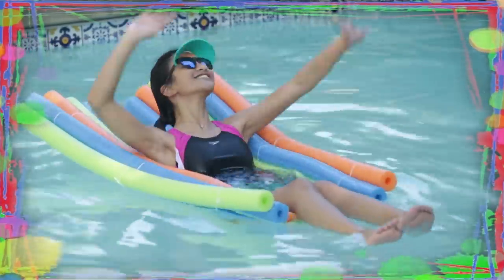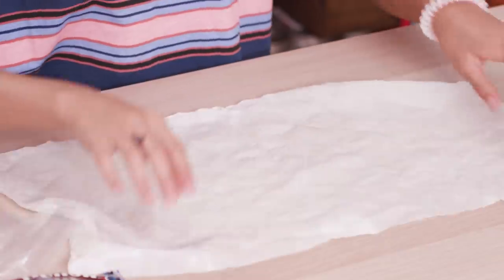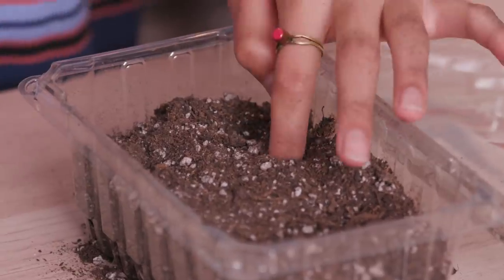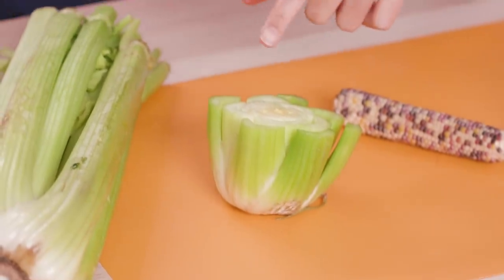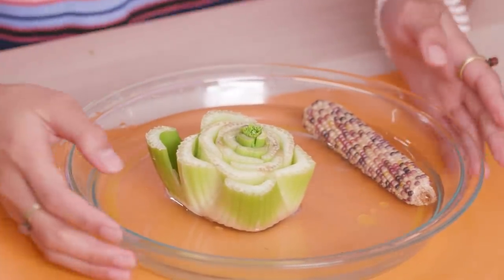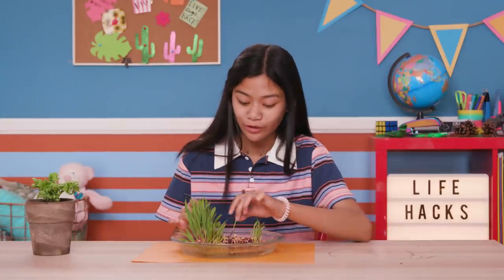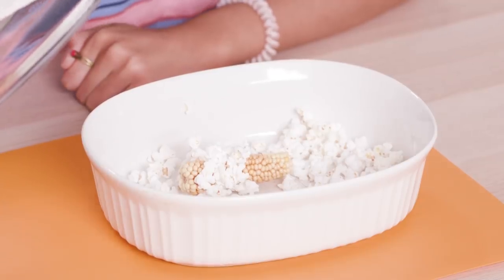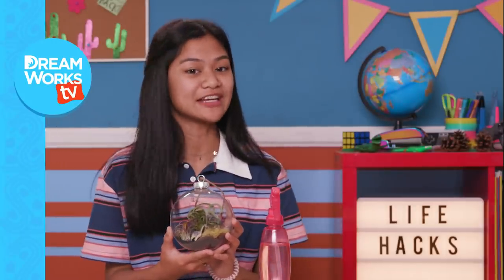Mini Indoor Garden | LIFE HACKS FOR KIDS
Here's how to make a garden in your own home! Regrow old corn and celery, make a hanging dino terrarium, and learn how to grow sunflowers from snacks!

Expert life hacker, Gillian, shows you how to make cool stuff out of ordinary things you have at home. Want to create a harmonica with popsicle sticks? Turn a t-shirt into a tote bag? Make a lantern out of a sports drink? Gillian will teach you how!

→ Credits ←
Directed by: Jeannie Roshar
Written By: Jeannie Roshar
Produced by: Cindy Caryl
Production Designer: Daniel Clay Fox
Director of Photography: Bill Hunt
Camera Operator: Nick Novotny & Zachary Heintz
Still Photographer: Bill Hunt & Jeannie Roshar
Sound Mixer: Sean Hokanson
Edited by: Dustin Hahn & Timothy Conroy
Line Producer: Cindy Caryl
Studio Teacher: Carol Bandy
Production Assistant: Sydney Ray
Created by: Jeannie Roshar and Gary Anthony Williams